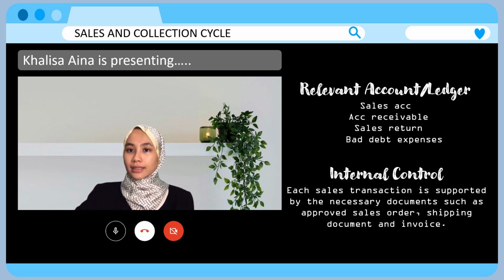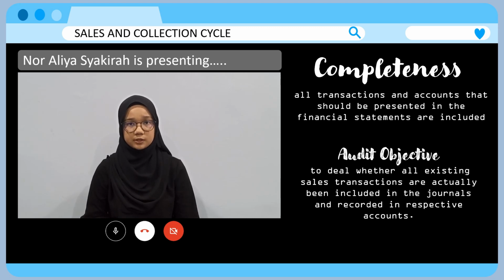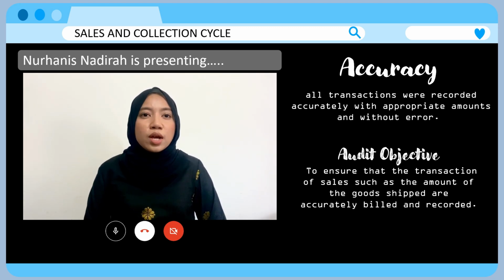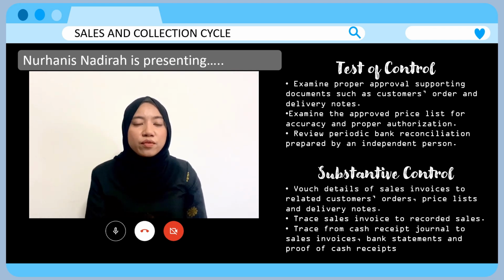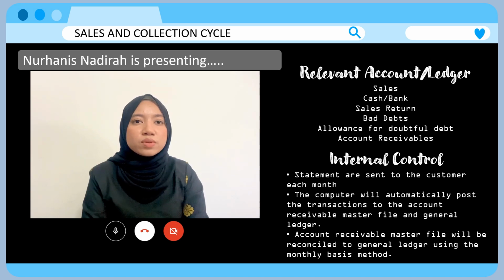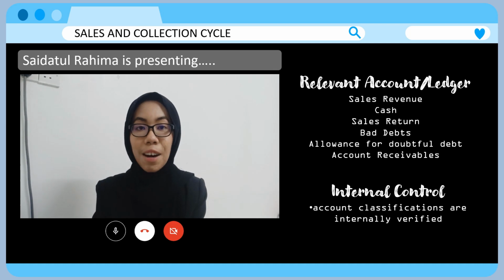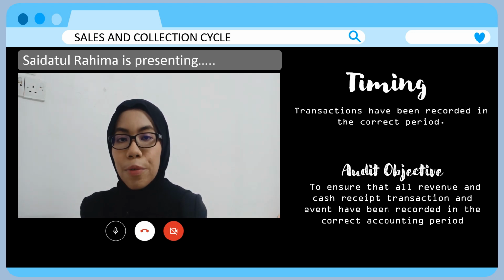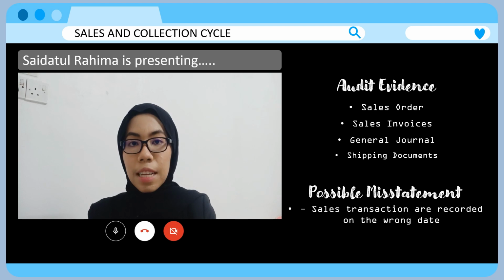AUD589 - SALES AND COLLECTION CYCLE (TAC2204C)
Group Member:
1. Khalisa Aina Binti Kamarudzaman (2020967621)
2. Nurhanis Nadirah Binti Mustafa  (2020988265)
3. Saidatul Rahima Binti Mohd Halim (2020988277)
4.Nor Aliya Syakirah Binti Ahmad Kamal (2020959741)

Class: AC2204C

Lecturer's Name: Sir Moktar Hj. Awang